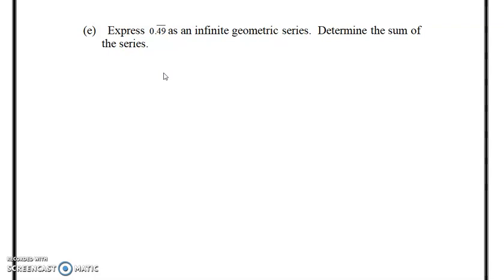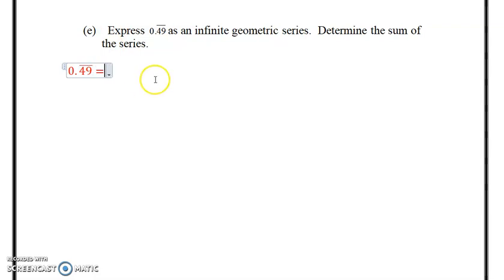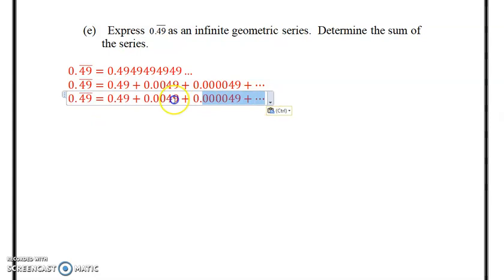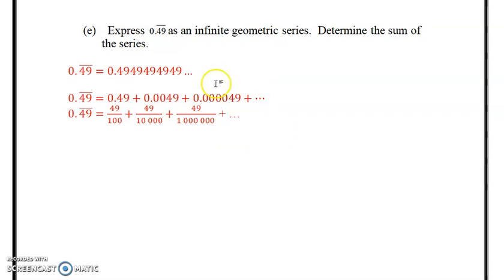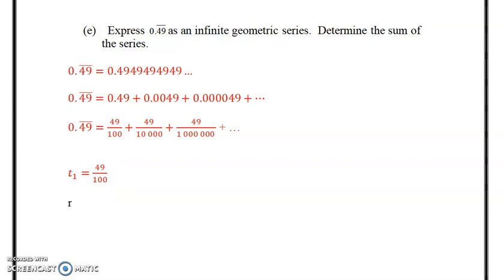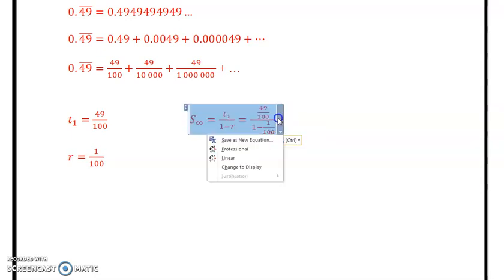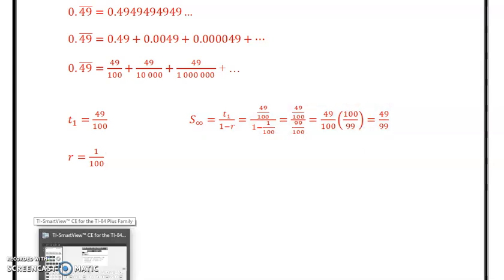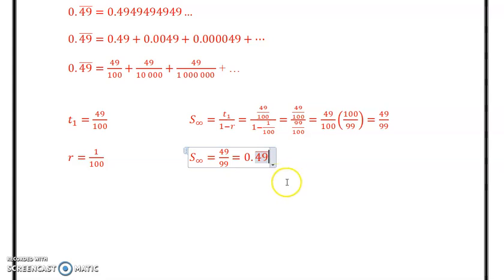1.5 part d